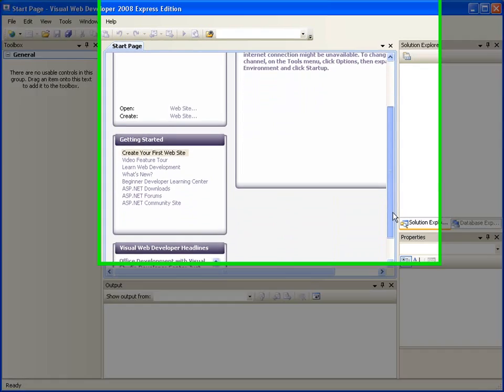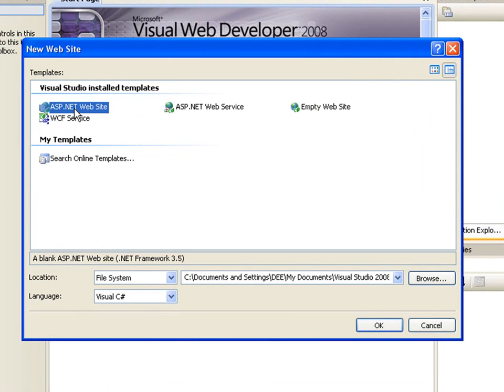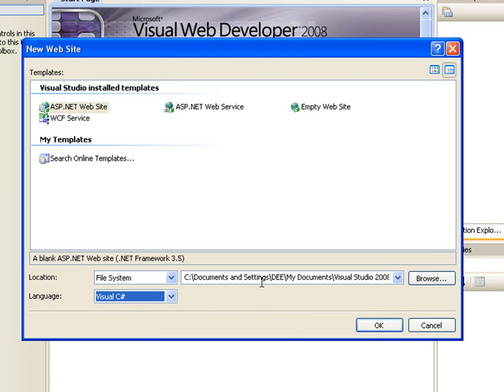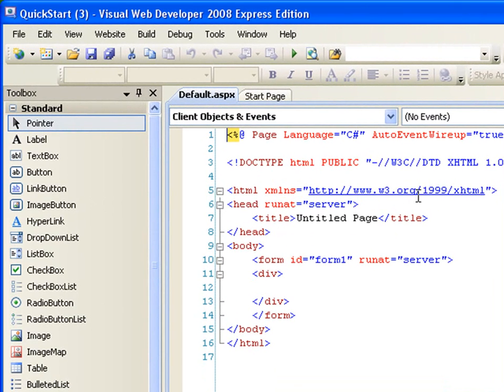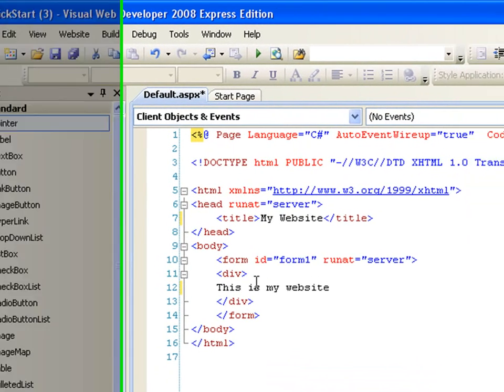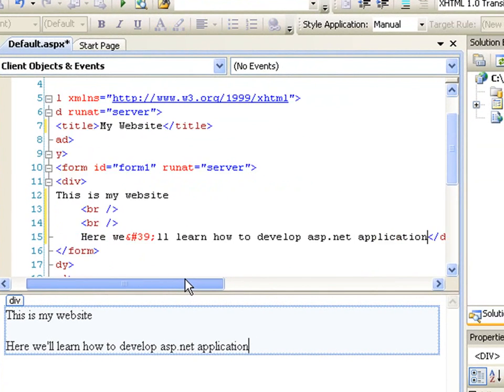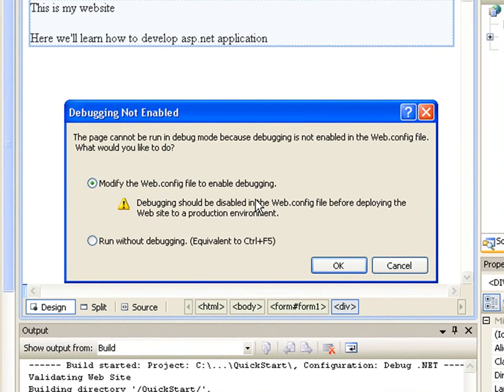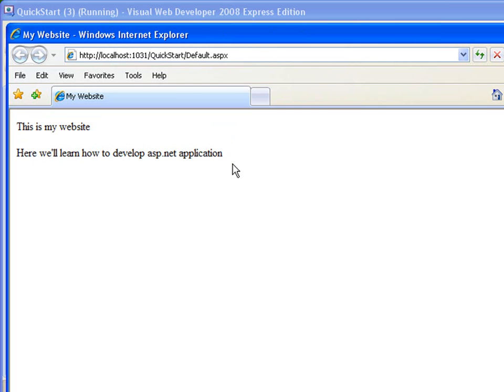Intro to ASP.NET - Creating your first webpage